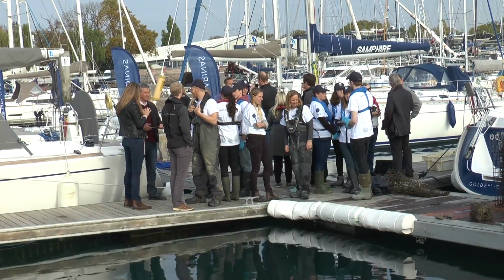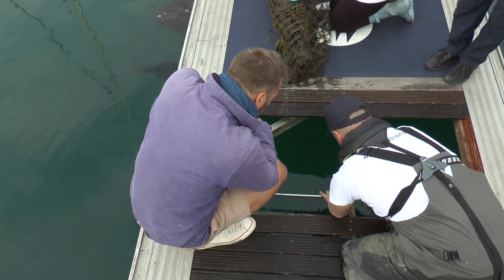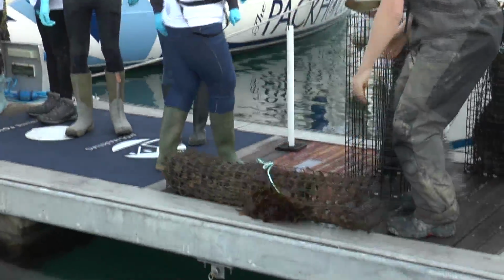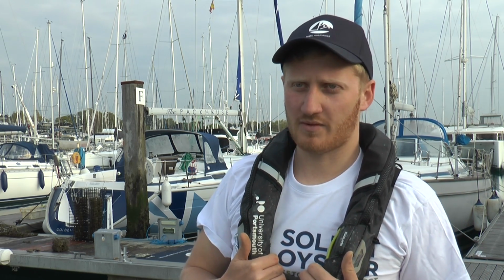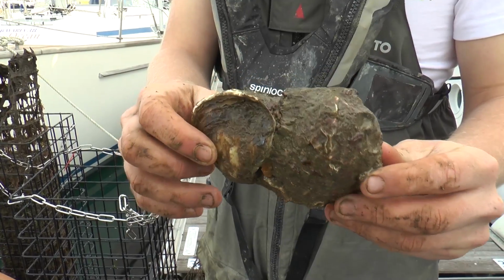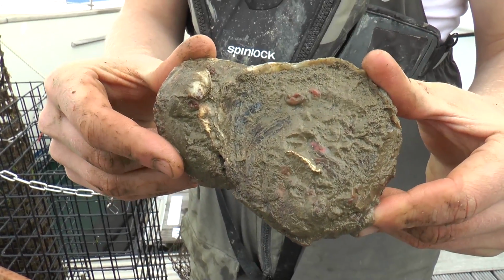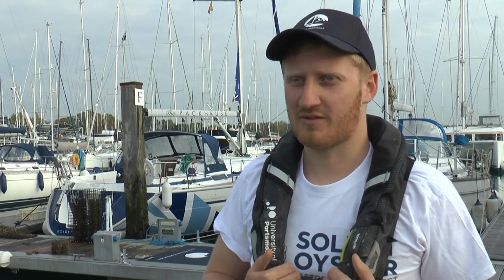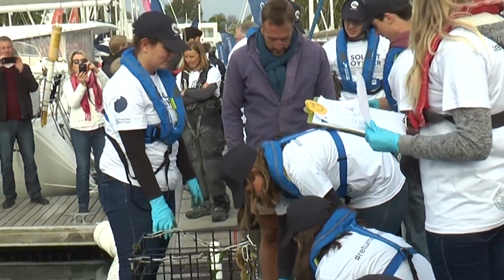More Oysters Are Being Reintroduced Into The Solent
A few months ago we told you about a pilot project that aims to restore the oyster population in the Solent. So far, the trial is going well, so well, that scientists were now able to launch new cages, hoping that in five years, there'll be 5 Million oysters more in our waters. Nicole Ris has more.